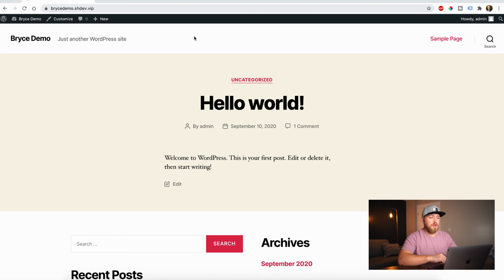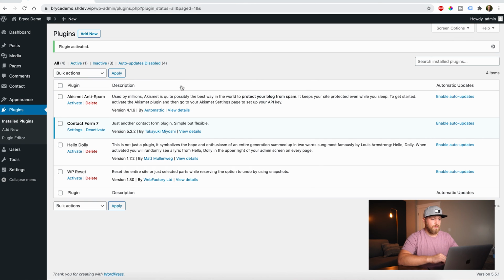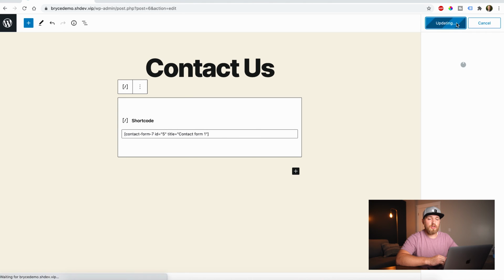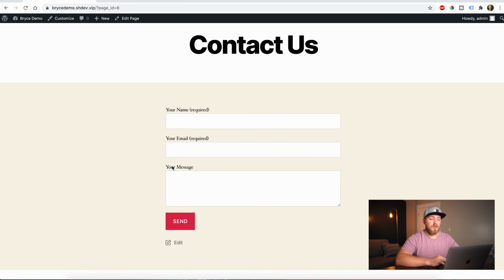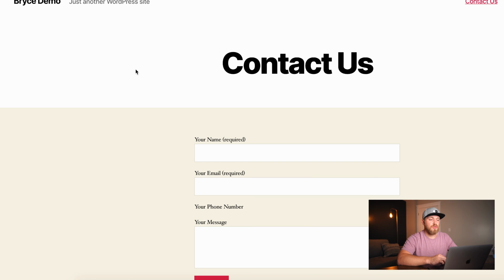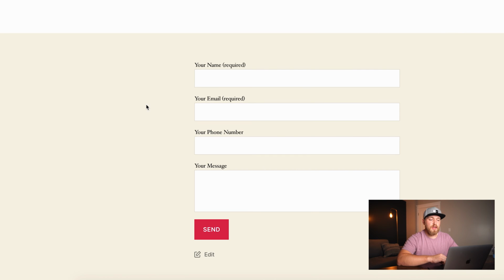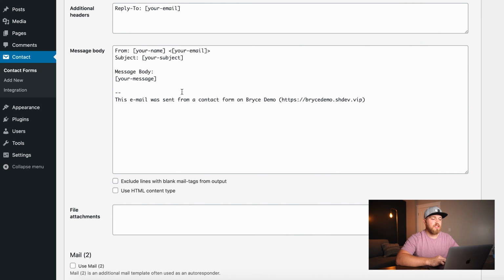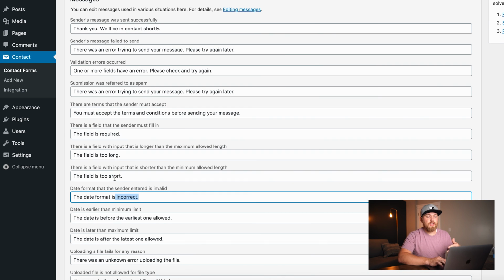Creating A Contact Form Using Contact Form 7 in WordPress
Contact Form 7 is a staple for almost every Wordpress website. In this video, we show how to set up Contact Form 7 and get it up and running quickly on your Wordpress installation.